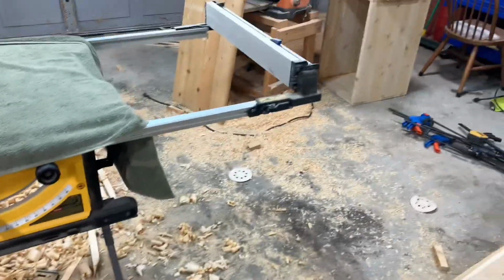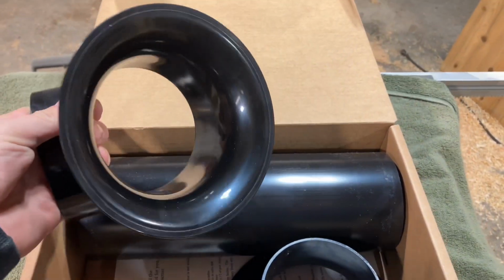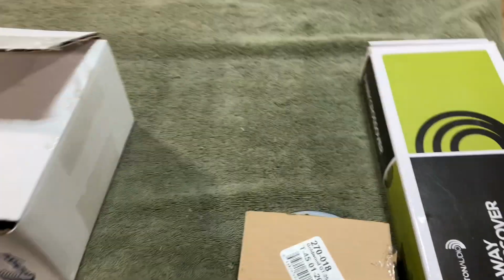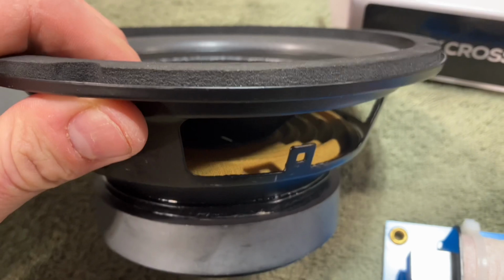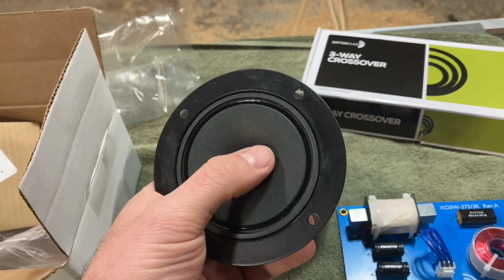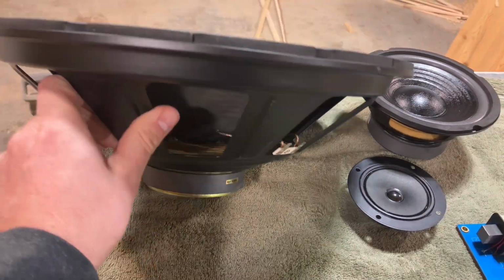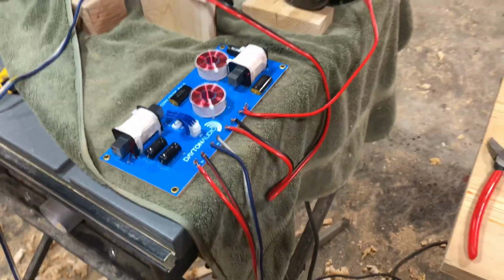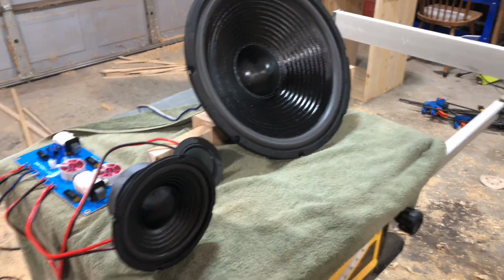New garage boombox project with Goldwood speakers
Unboxing and some quick testing of some Goldwood brand speakers and a sony receiver fail .
So originally the plan was to do a single 3 way set up in a ported box but i went from doctor ￼Jekyll to Mr. Hyde and said go big or go home .
So it will be two 15s two 6.5s and two 3 inch tweets on a sony STR-DH590 receiver in two channel mode.
Hoping that sony will take care of me on replacing my brand new receiver  so fingers crossed

Goldwood 15 inch woofer GW215/8
Goldwood 6.5 woofer GW206/8
Goldwood 3 inch tweeter GT25
Dayton audio 3 way crossovers
Precision aero ports 4 inch
Partsexpress screws and corner protectors￼￼.
Sony STR-DH190
Sony STR-DH590
Parts express handles